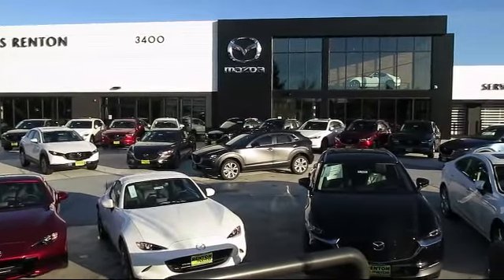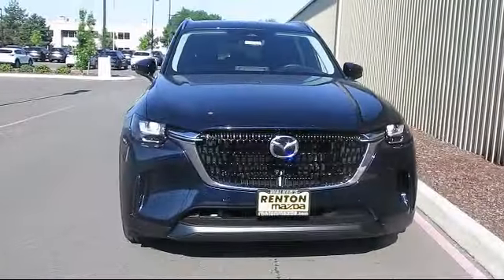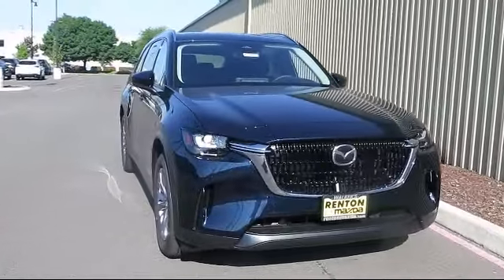2024 Mazda CX-90 3.3 Turbo Preferred Plus Seattle Bellevue Renton Kent Auburn